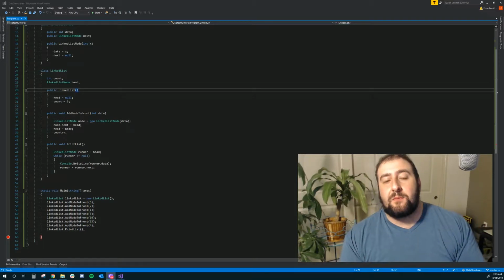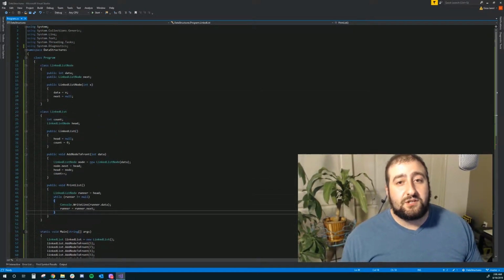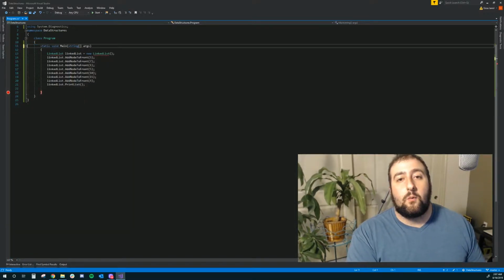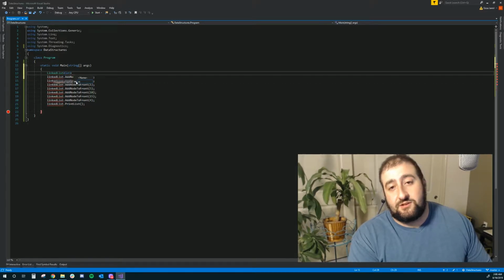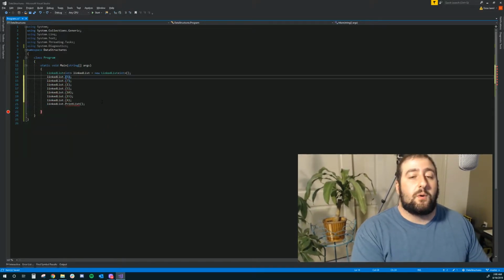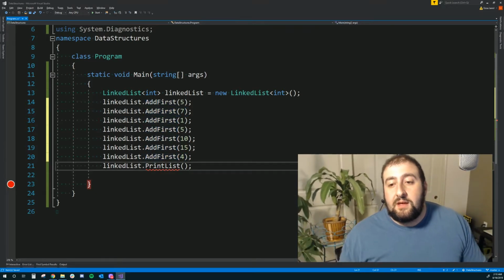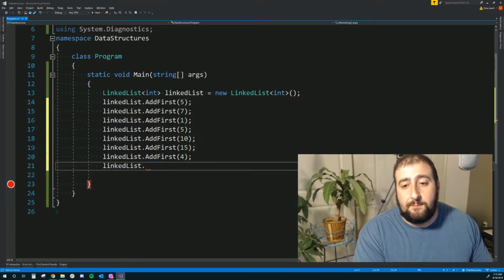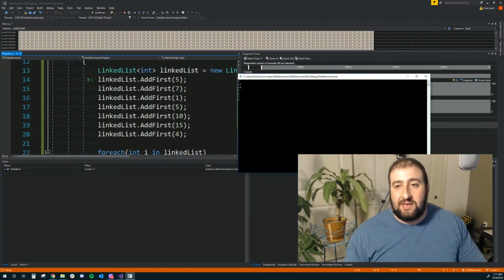C# Linked Lists using the .Net Library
C# LinkedList Tutorial How to Use A Linked List

Quick tutorial on how to use the .Net implementation of a Linked List in C#. A Linked List may not be the most commonly used structure out there, but its implementation is a common question that's faced in technical interviews. There are also cases where you may choose to use one when implementing collision handling in Hash Tables. So, check it out!

If you haven't checked out our website, then here it is

We've also got a book releasing soon that's all about dominating the job hunt.

Want us to review your resume and cover letter?